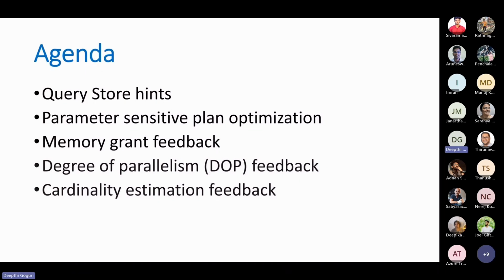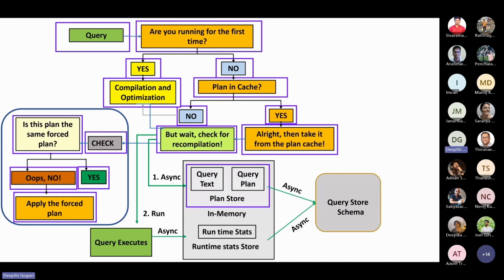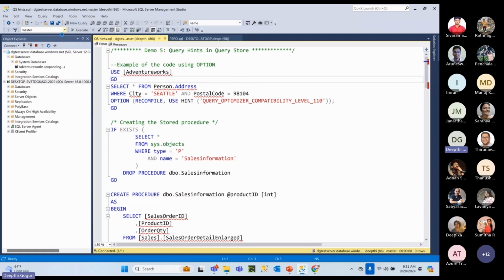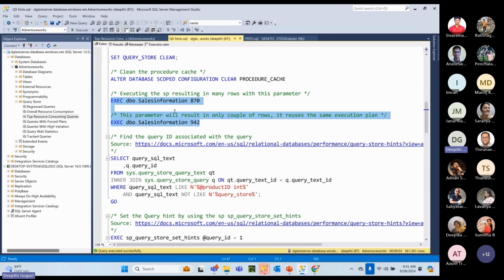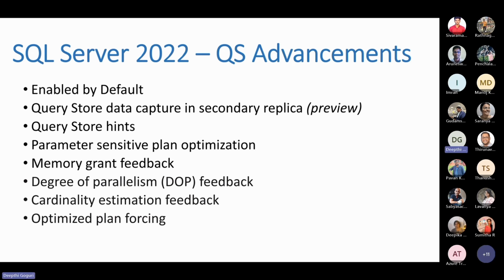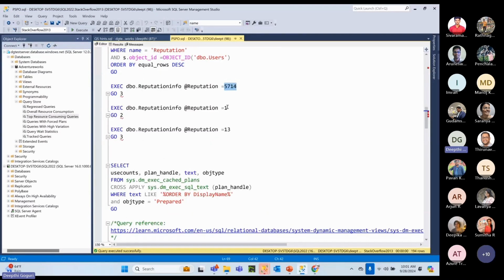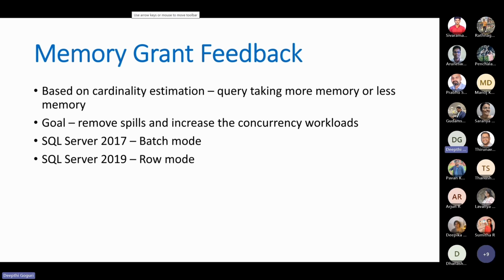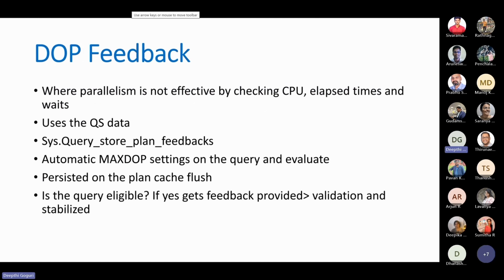New Performance Improvement Features in SQL Server 2022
In this video, we discuss... the exciting features of SQL Server 2022, showcasing how it empowers organizations to unlock new levels of performance, security, and scalability while simplifying data workflows.
The focus of the session will be on performance improvements in SQL Server 2022 like Intelligent Query Processing and adaptive query processing techniques to optimize query performance and enhance overall database efficiency.